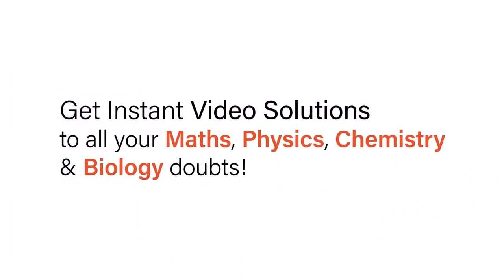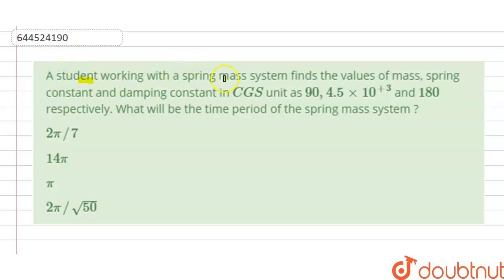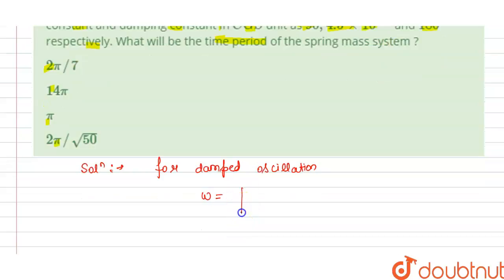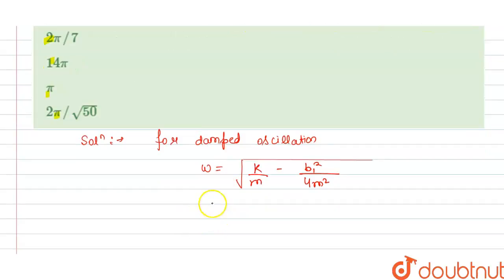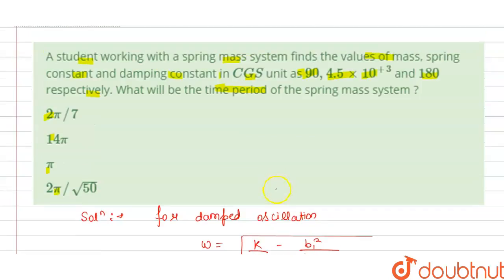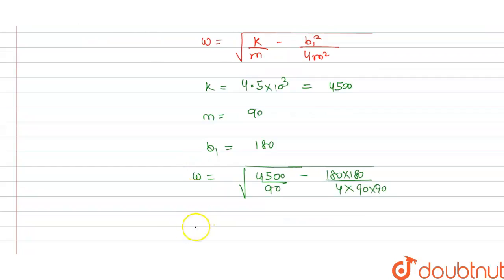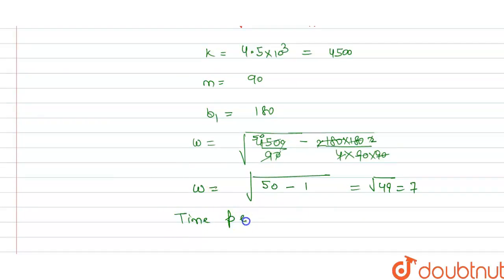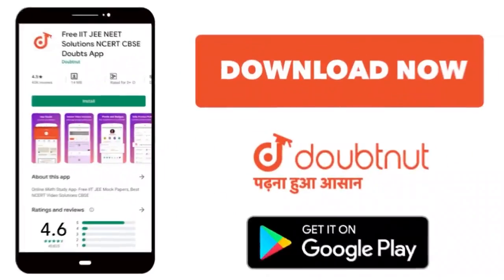A student working with a spring mass system finds the values of mass, spring constant and dampin...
A student working with a spring mass system finds the values of mass, spring constant and damping constant in CGS unit as 90, 4.5xx10^(+3) and 180 respectively. What will be the time period of the spring mass system ?
Class: 12
Subject: PHYSICS
Chapter: TEST PAPERS
Board:IIT JEE

👉 Have Any Query? Ask Us.